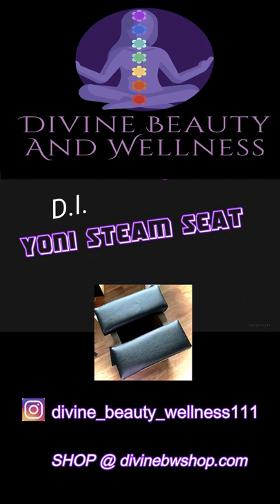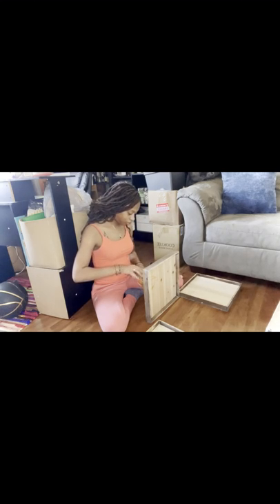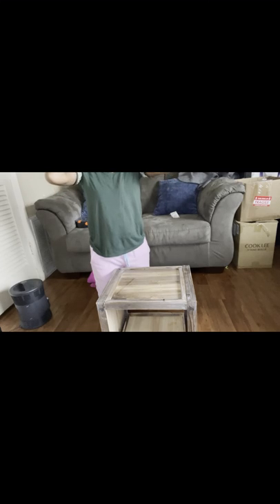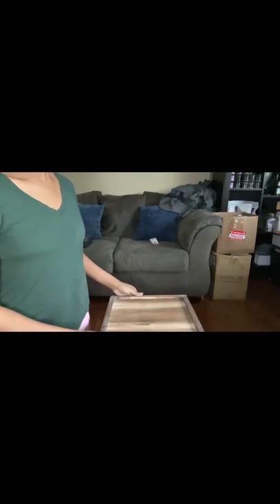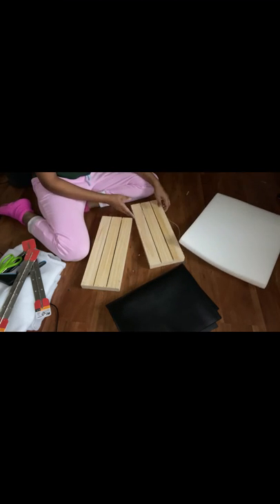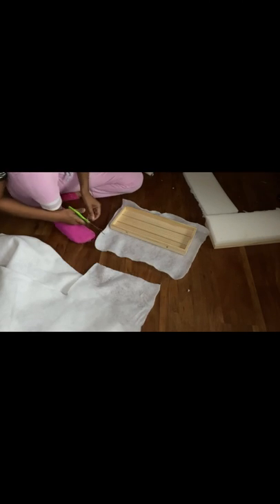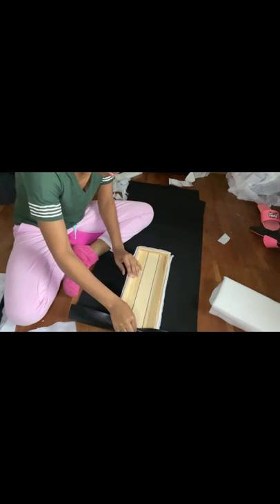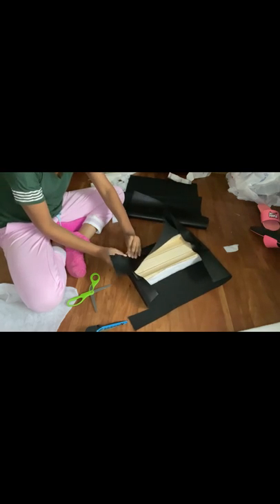DIY YONI STEAM BOX! UNDER $100 *SIMPLE& EASY*LOVEMYWOMB ACADEMY GRADUATE* YONI STEAM PRACTITIONER!!!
Infinite Blessings Beautiful Beings
I decided to create my own yoni steam box's for my company Divine Beauty and Wellness. We specialize in Womb Wellness Product and Orangic and Chemical-Free Skin Care Products. I am a Doula and Certified Yoni Steam Pratictitoner (Medicine Women). Yoni Steaming has many beautiful benefits. **Womb Healing**Can Reduce Painful Periods**Can Help with infertility**Balances Hormones**Increases Sexual Energy**Fights Odors**Regulates Cycles**Helps with all Womb Issues- AMENORRHEA, PCOS, INFERTILITY, FIBORIDS, CYST, MENOPAUSE, PMS, ENDOMETRIOSIS, WOMB TRAUMA, ANCESTRAL WOMB HEALING, HEALS AND TONES REPRODUCTIVE SYSTEM AFTER BIRTH, TREATS CHRONIC BV AND YEAST INFECTIONS,HEALS HEMORRHOIDS.
VAGINAL HYDROTHERAPY
HIP BATH
V-SPA
🚨CLICK LIKE SUBSCIBE🚨
🚨FOLLOW ME🏃🏽‍♀️🏃🏽‍♀️🏃🏽‍♀️🏃🏽‍♀️🏃🏽‍♀️🚨
FB:DIVINE BEAUTY AND WELLNESS

**STAPLE GUN, HAMMER, DRILL, AND SCISSORS.**